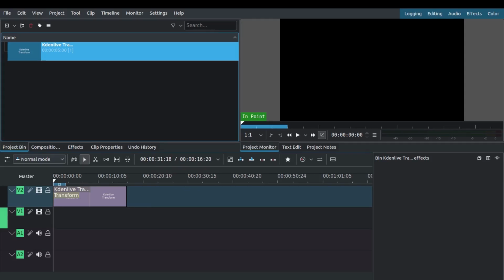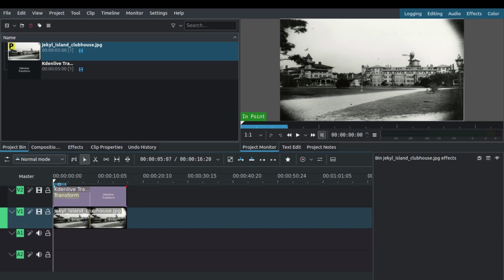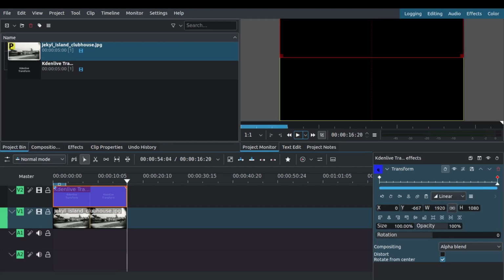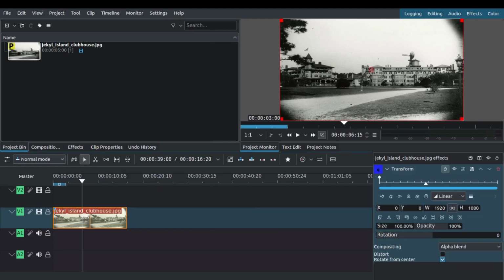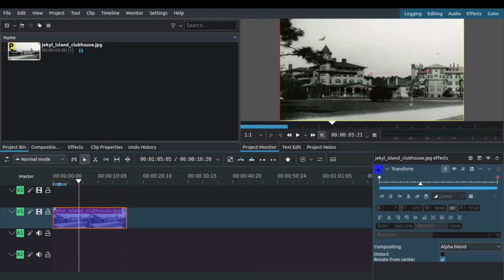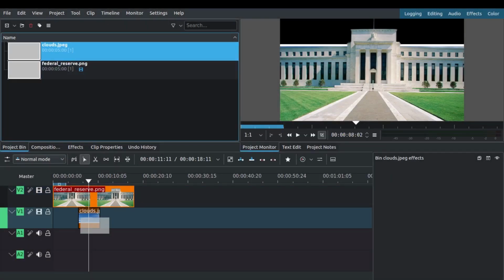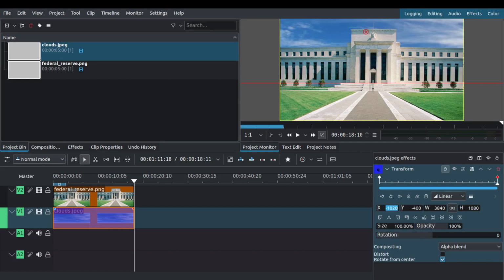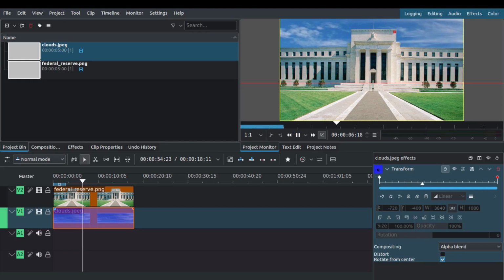Kdenlive: 3 Ways To Use Transform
3 ways to use the transform effect in Kdenlive

Timestamps
Scrolling Text 0:13
Zoom 3:04
Moving Clouds 5:06